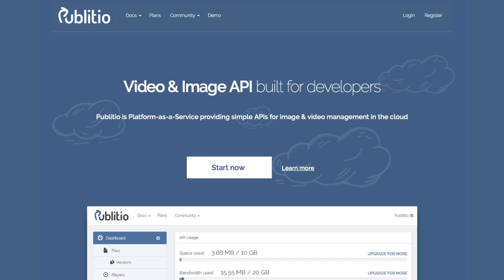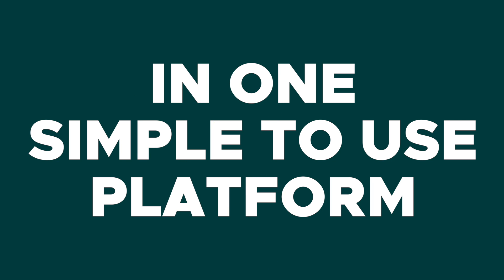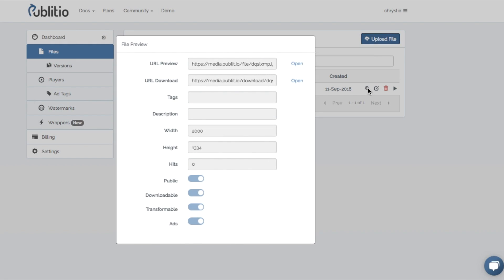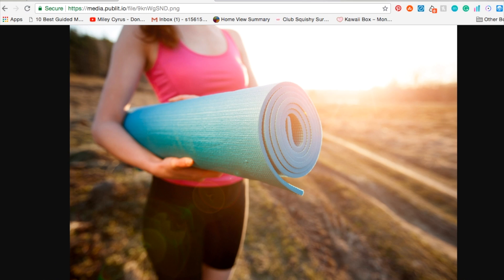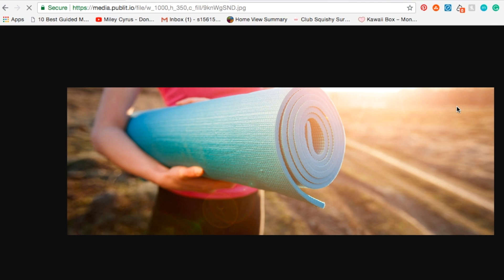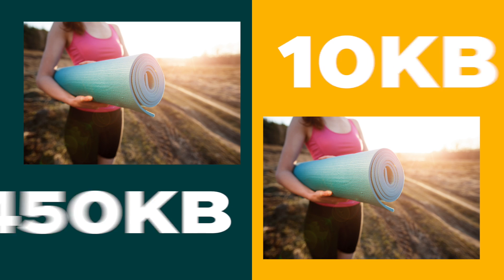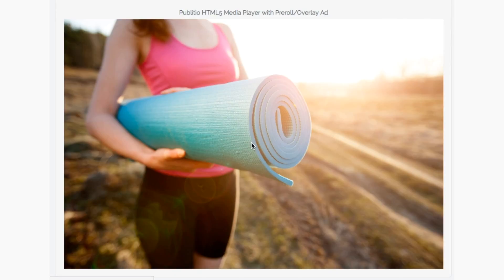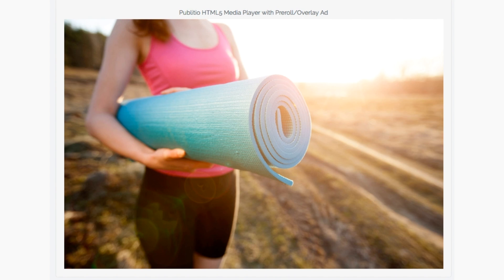Publitio Review on AppSumo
Let me ask you a question..and this is for you website owners, developers and all around media saavy folks, how and where are you hosting your images and your videos? What if I told you that there was a service that would not only allow you to host and edit all of your images and videos, but also monetize them? How amazing does that sound? Let me ask you a question..and this is for you website owners, developers and all around media saavy folks, how and where are you hosting your images and your videos? What if I told you that there was a service that would not only allow you to host and edit all of your images and videos, but also monetize them? How amazing does that sound?